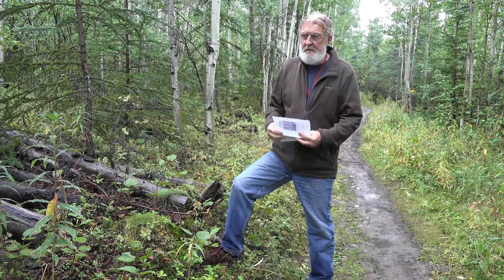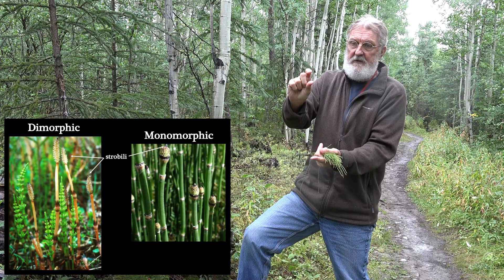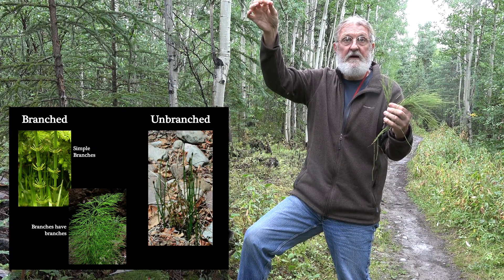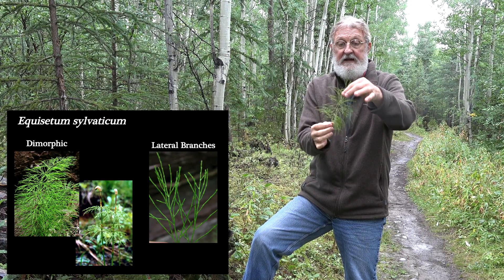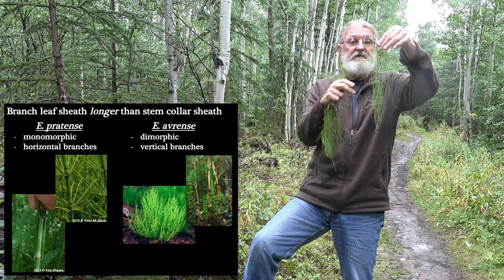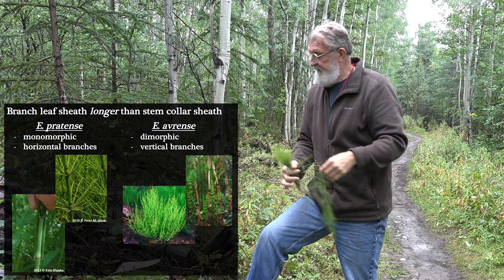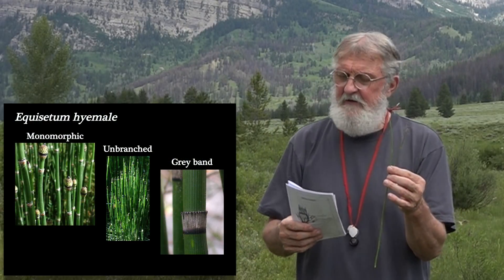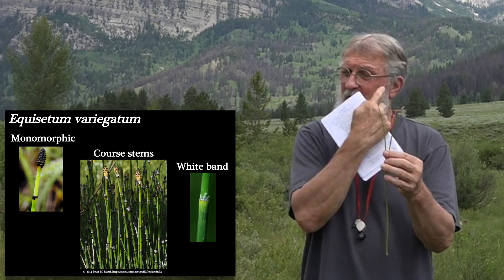Identifying Common Equisetums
A brief instructional video on key features used to identify common Equisetums.

Find all of our videos on the NWPL Website at:
wetland_plants.usace.army.mil